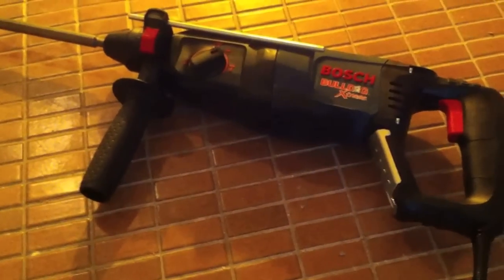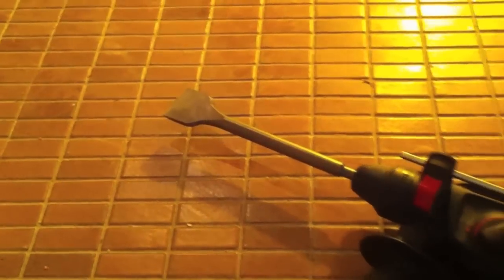TUTORIAL - REMOVING FLOOR TILES - Jackhammer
HOW TO REMOVE TILES OFF CONCRETE FLOORS. USING A BOSCH HAMMER DRILL AND A SPADE BIT. REMOVING OLD TILES CAN BE MUCH EASIER THAN USING A CHISEL AND HAMMER SET.
I RECOMMEND USING EYE, EAR AND HAND PROTECTION AS DEBRIS FLIES EVERY WHERE! SAFETY FIRST! WE DON'T WANT ACCIDENTS ON ANY OF YOUR HOME PROJECTS.